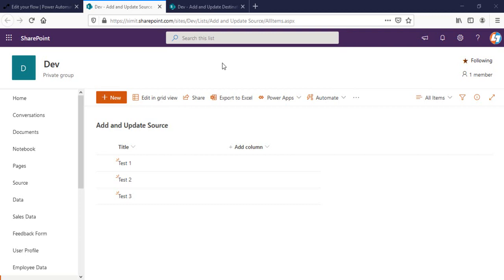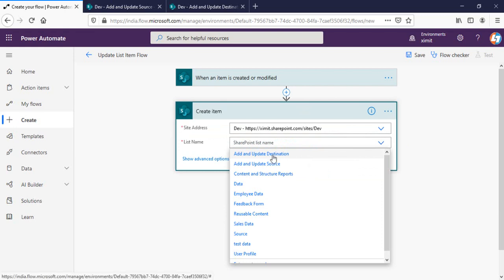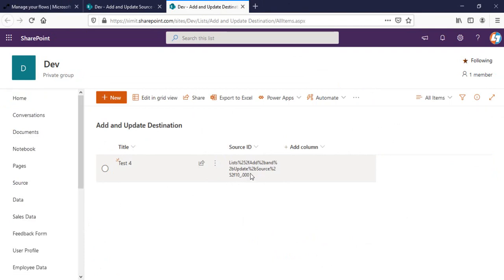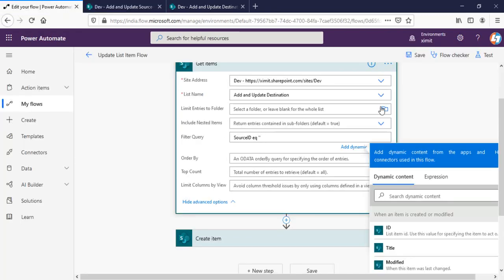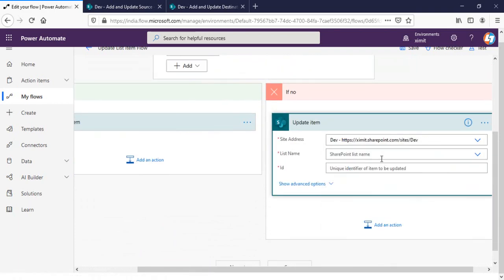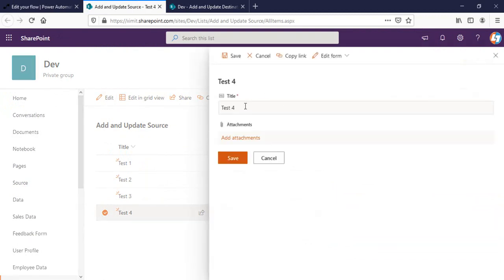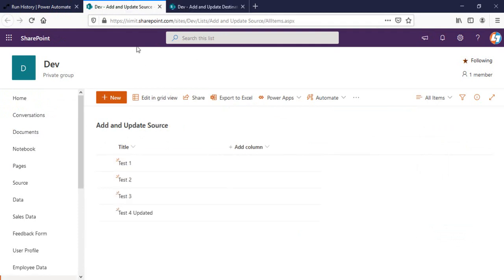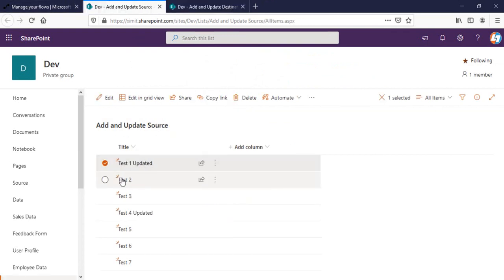Add & Update a Secondary SharePoint list using Power Automate Flow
This video is about how you can copy and update secondary SharePoint List item using Power Automate. the flow will copy item from one list to another list and update the same when there is any update made to that item. watch full video to learn in detail.